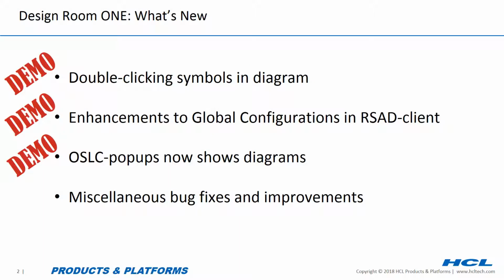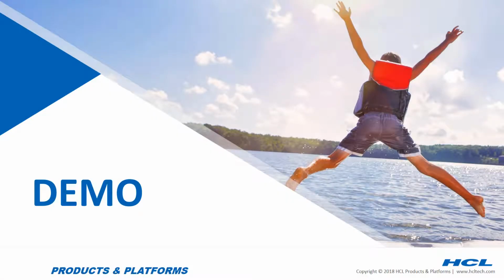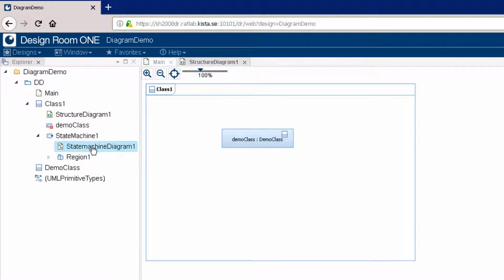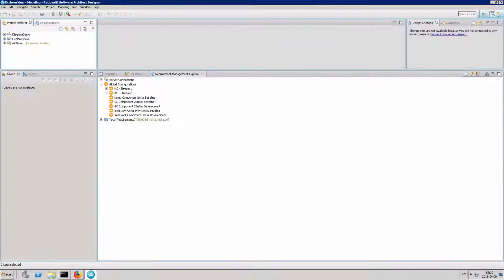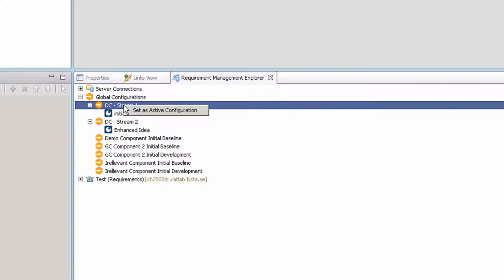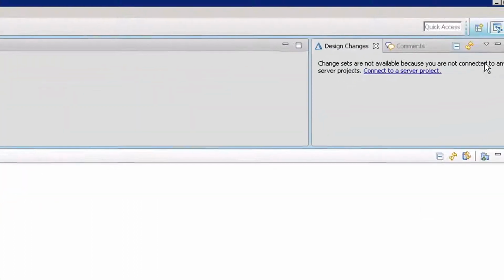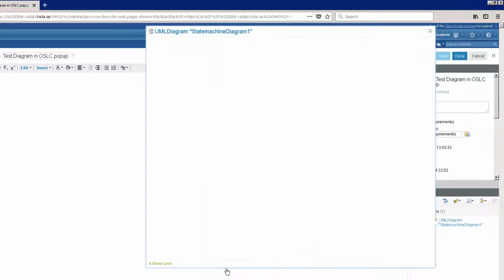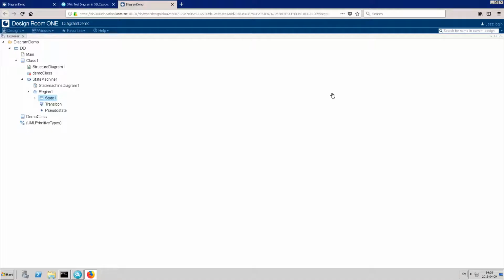Design Room ONE - What's New in 2018.15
This video shows the news of Design Room ONE 2018.15